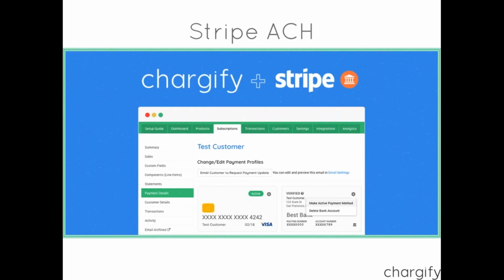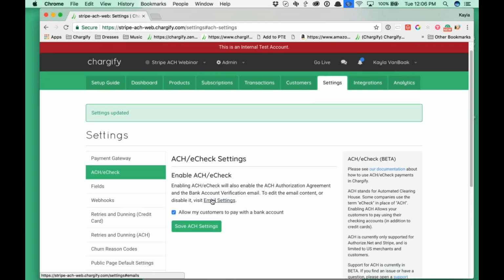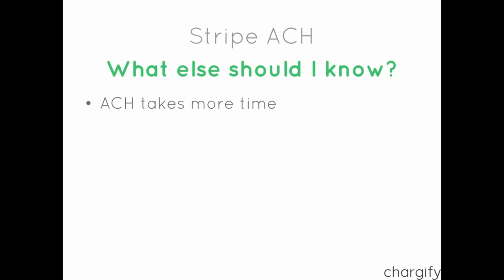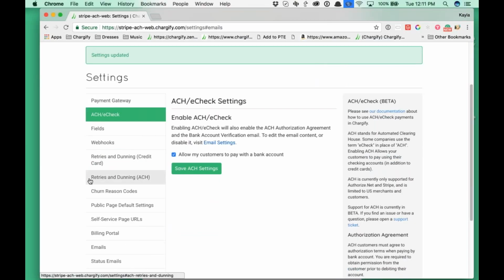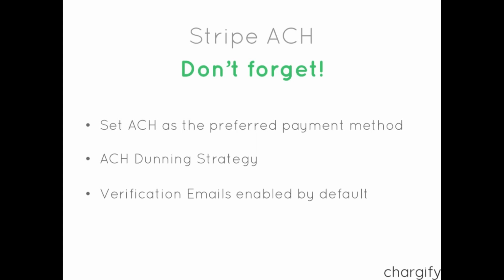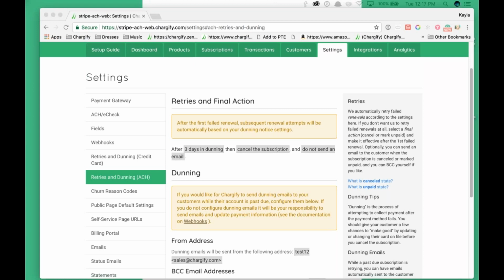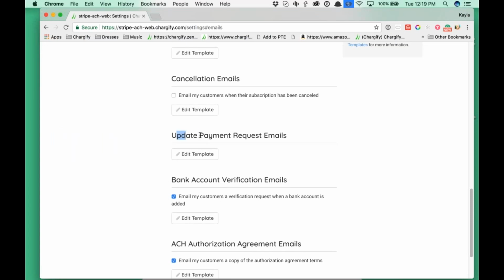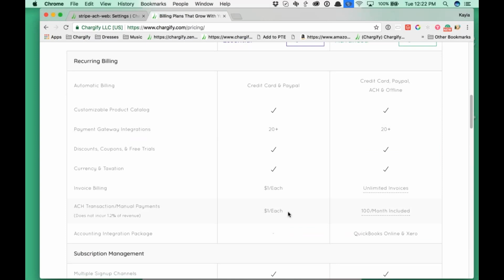Chargify and Stripe: ACH Webinar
Learn about Chargify's new feature that connects your Stipe account with Chargify's ACH functionality. Use Stripe and Chargify to collect your ACH based payments